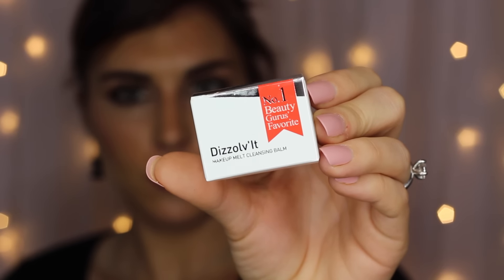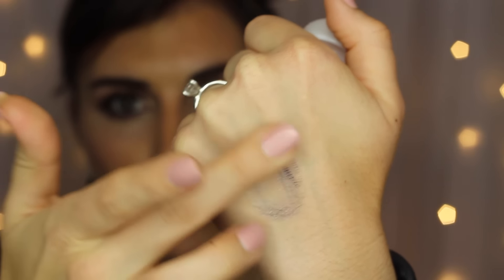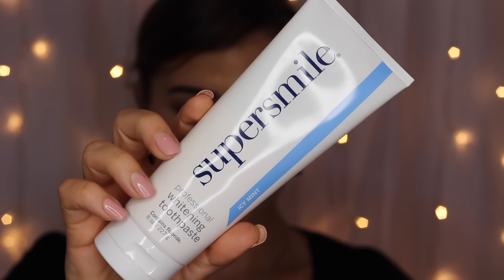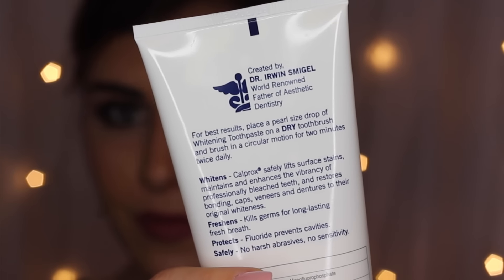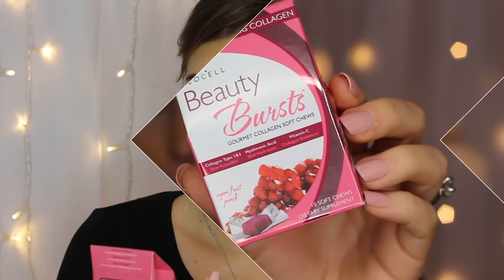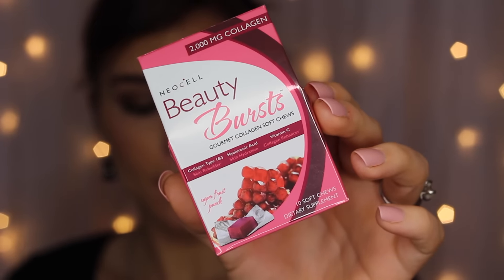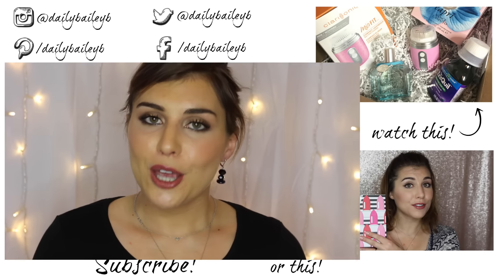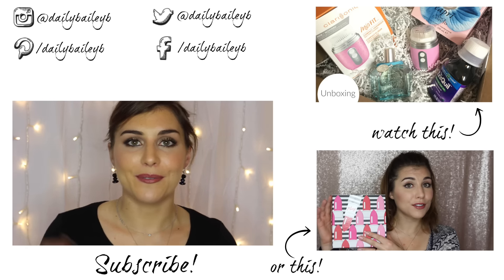NewBeauty TestTube February Unboxing | Bailey B.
Hey guys! You can sign up for NewBeauty TestTube

Products Mentioned:
Cailyn Cosmetics Dissolv'It
bliss That's Incredi-'peel'!

Supersmile Professional Whitening Toothpaste
Fromm Beauty Diane Brush
Hask Essentials Express Blow Dry
Dermalogica Daily Microfoliant
Neocell Beauty Bursts
Mally Evercolor Starlight Waterproof Eyeliner in Sailor
Tan Towel